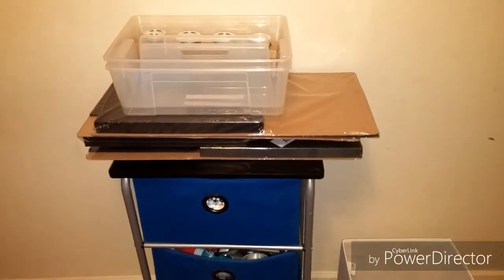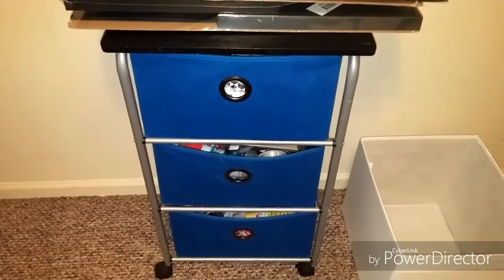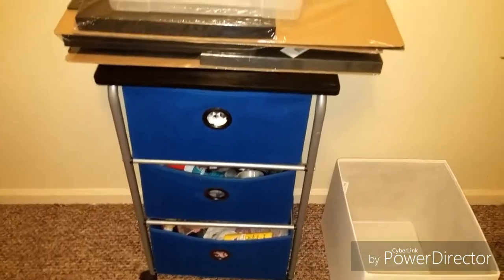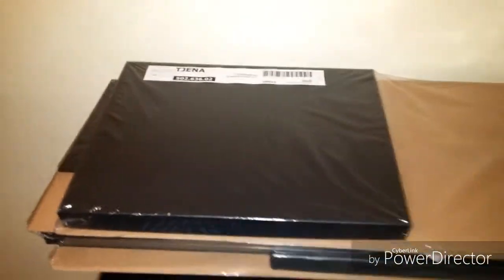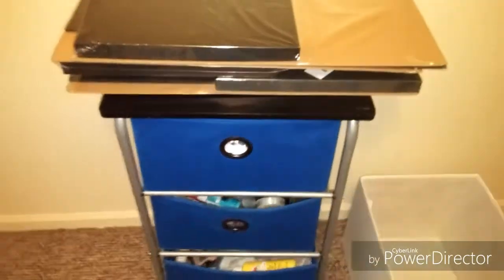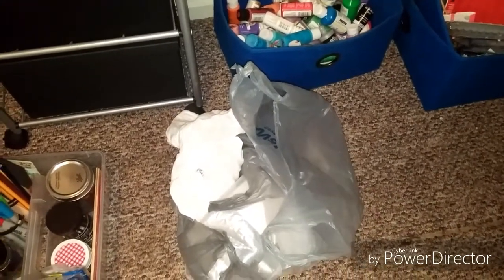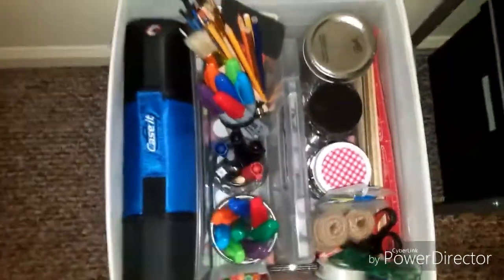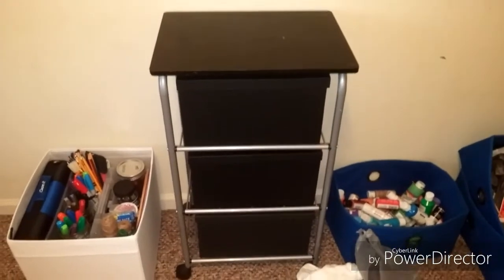Organizing Craft Drawers. IKEA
In this video I am going to organize my craft supplies into an IKEA Dröna storage box. Converting my 10 year old caddie into a new space saving organizer for electronics. Enjoy!